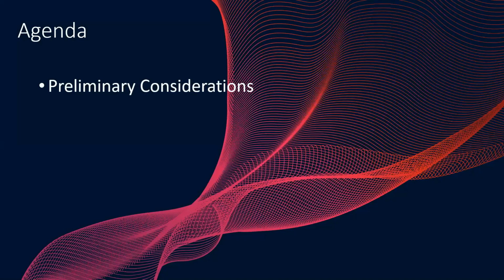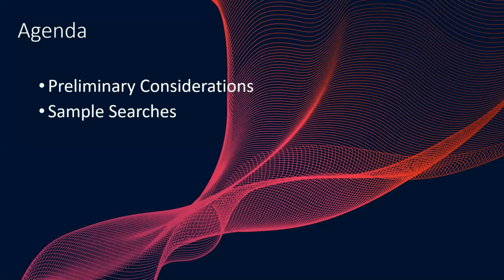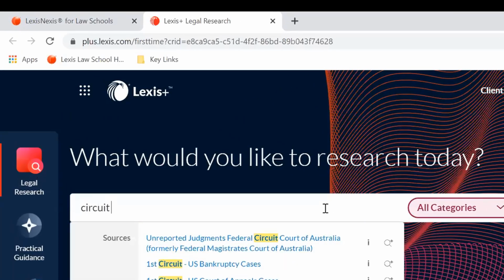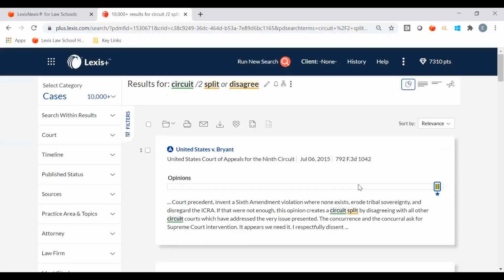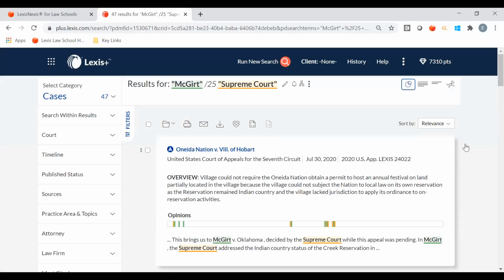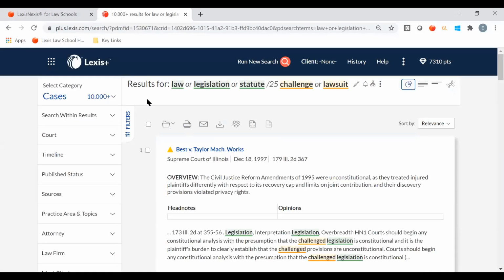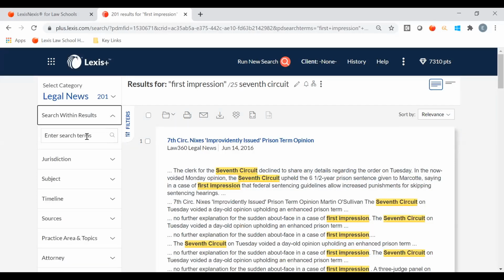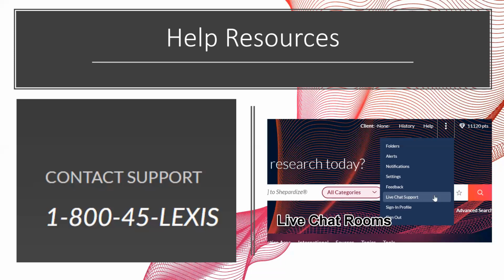Note Topic Selection NDLS Fall 2020